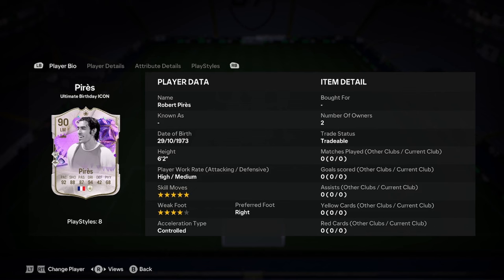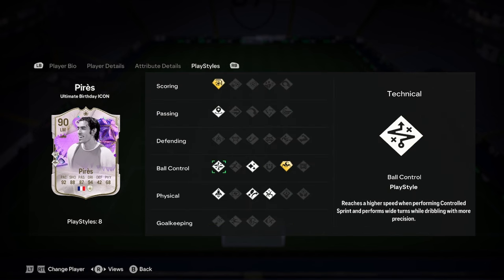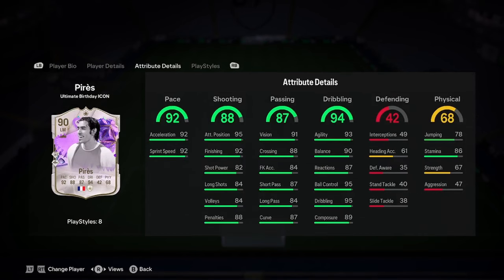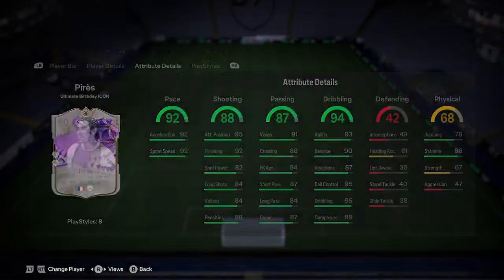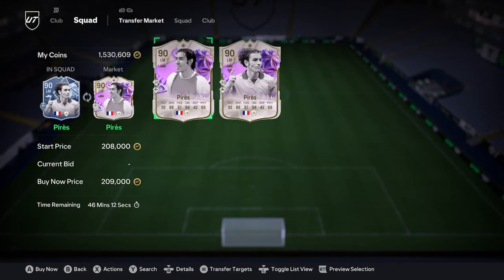90 Robert Pires Ultimate Birthday Icon Player Anaylsis!! || EA FC 24 Ultimate Team